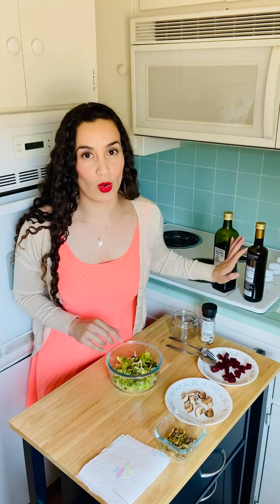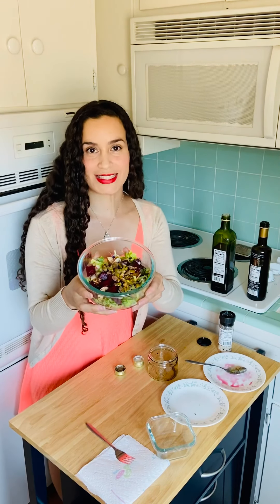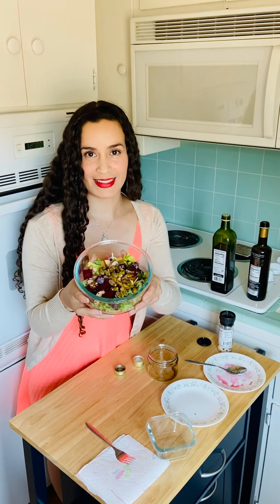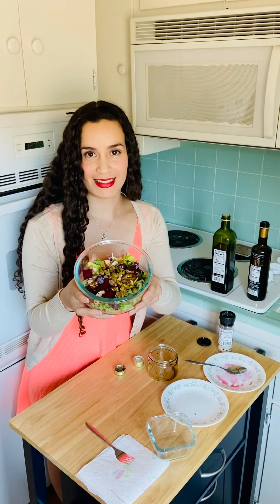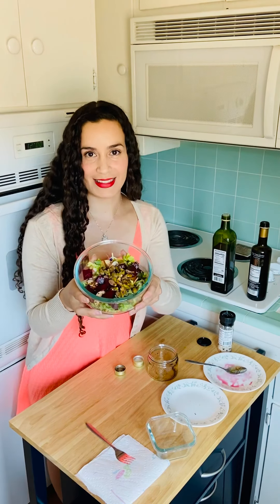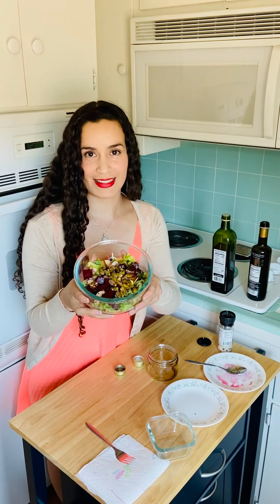Fresh Food for a Better Mood Ep. 3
Enjoy a Mixed Salad and enhance its nutritional value by adding beets, mushrooms, and pistachios
Ingredients:
Pre-made salad mix
Beets
Mushrooms
Pistachios
Dressing:
Extra virgin olive oil
Balsamic vinegar
Salt & Pepper
That’s Fresh!